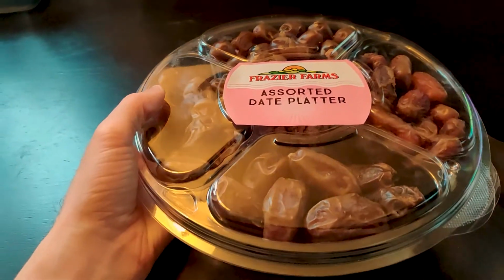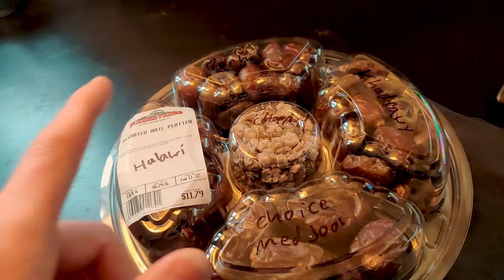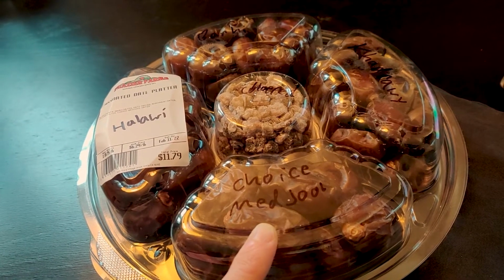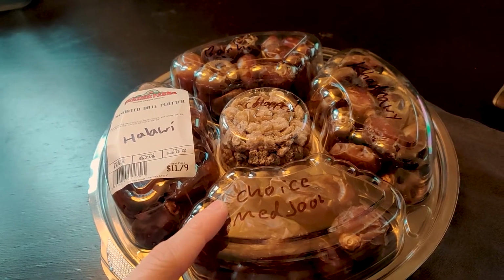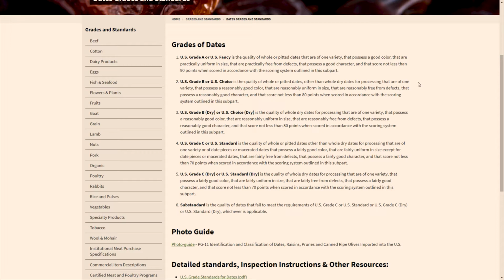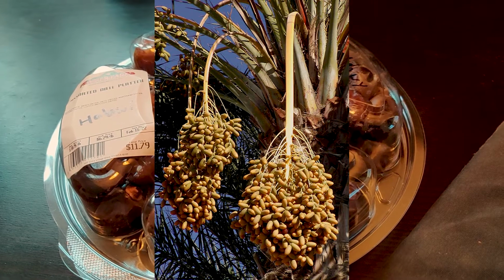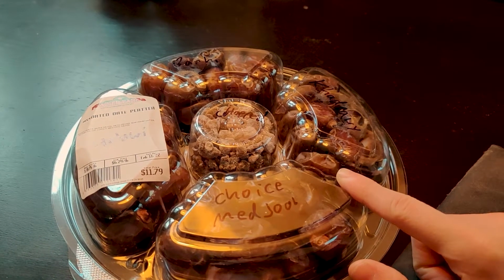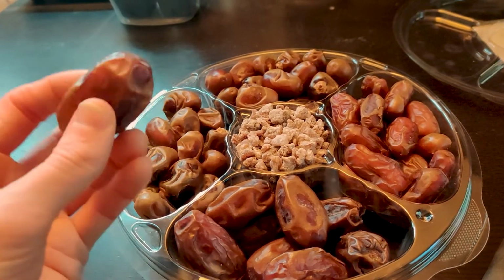Trying Dry Date Varieties! Medjool, Khadrawi, Barhi, Halawi, Zahidi 🌴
I finally sample different dry date varieties!
Medjule: Probably one of the more common date flavors people are familiar with. These are large with a sweet, strong flavor.
Khadrawi: Smaller and rounder than a Medjool, these had a caramel like consistency and taste!
Barhi: Similar in shape and size to the Khadrawi. These also had a caramel taste and consistency, but much smoother and creamier.
Halawi: Similar in shape, but smaller than a Medjule, these seemed like a less sweet, but still delicious version.
Zahidi: Another mildly sweet date. These were quite chewy when compared to the others.

Get Tropical & Exotic Fruits Delivered. Order a single fruit box or customize your own variety box. Freshness Guaranteed.